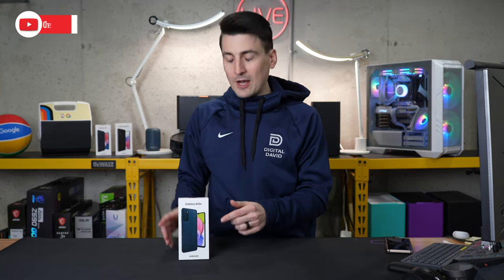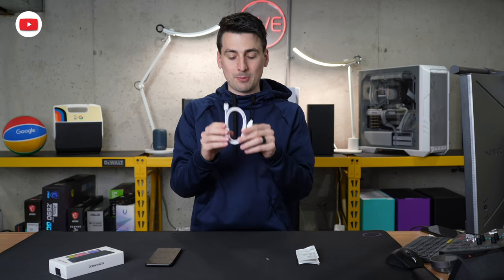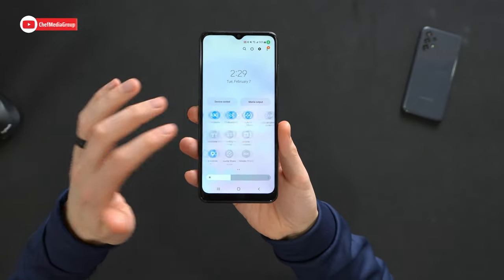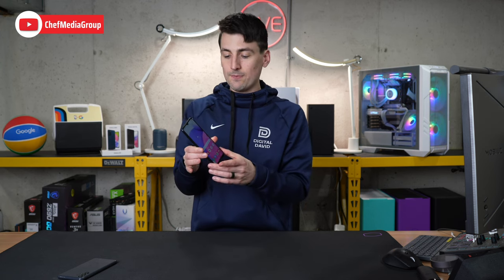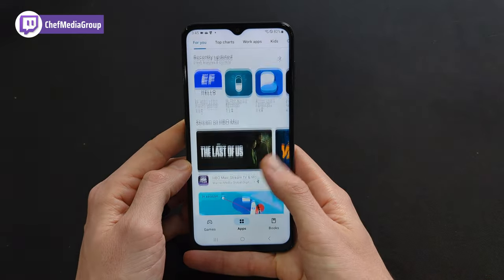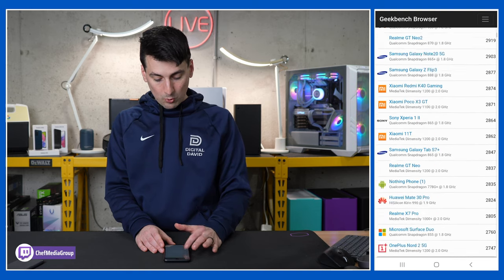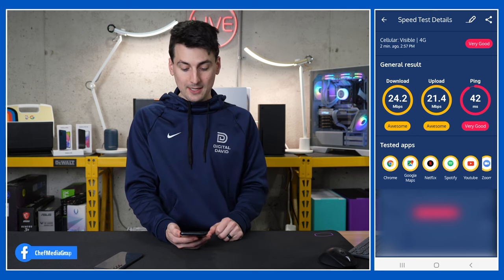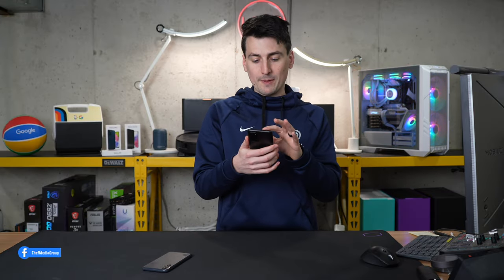Samsung Galaxy A03s Review: An In-Depth Look at Features & Benefits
Looking for an affordable smartphone with quality features? Look no further than the Samsung Galaxy A03s. In this video, I'll take you through a comprehensive review of this phone, from its design and features to its performance and battery life. Don't miss out on this chance to discover why the Galaxy A03s is the perfect choice for budget-conscious users!

Amazon INTL

SAMSUNG Galaxy A03s Cell Phone, Factory Unlocked Android Smartphone, 32GB, 3 Camera Lenses, Infinity Display Screen, Long Battery Life, Expandable Storage, US Version, Black

00:00 - Intro
01:39 - Contents
03:06 - First Boot
04:57 - Biometrics
06:48 - Specs
08:40 - Benchmarks
12:58 - Microphone Quality
13:45 - Speaker Quality
15:02 - Display
16:57 - Camera Settings
18:43 - Photos
19:21 -Videos
19:51 - Final Thoughts